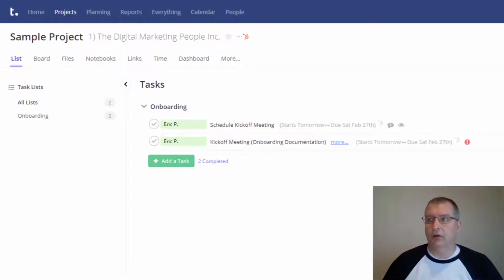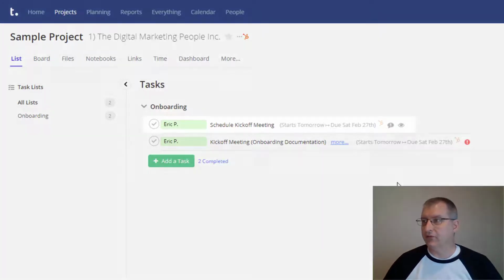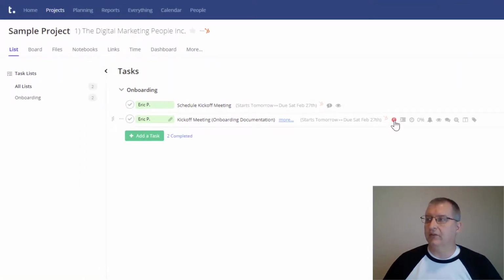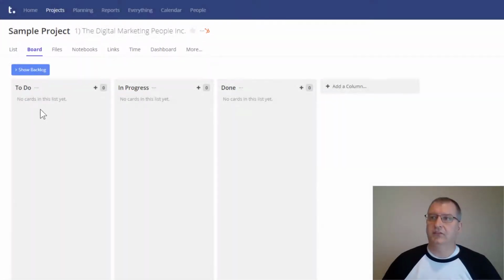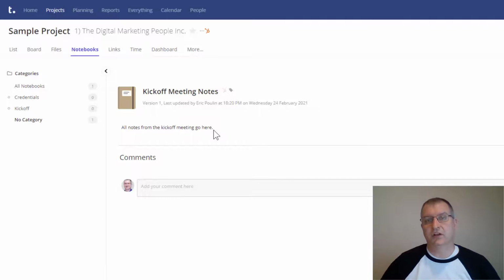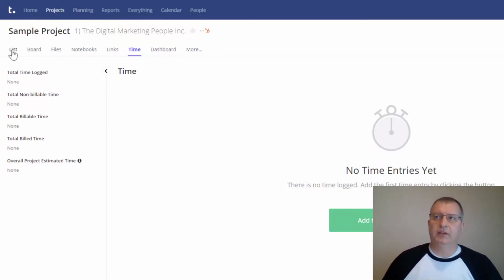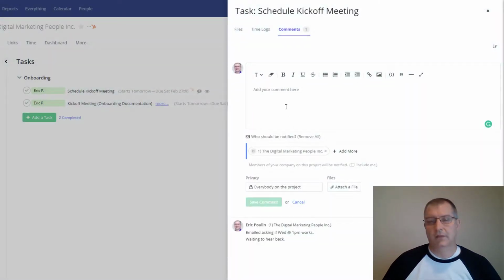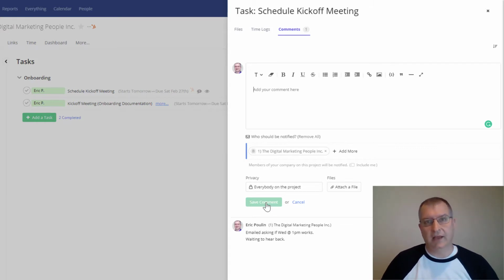Introduction to Teamwork With TDMP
At The Digital Marketing People, we use a project management system called Teamwork to help manage your project tasks and keep you informed of the work we are doing.

This brief video shows how to use Teamwork.